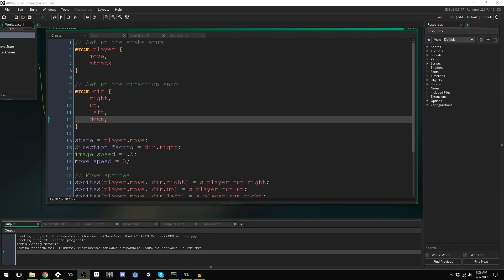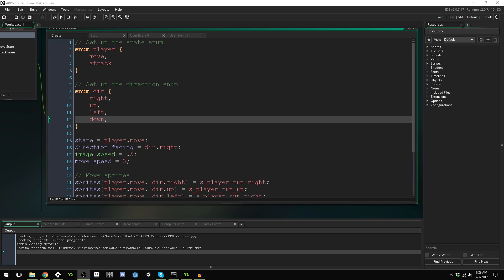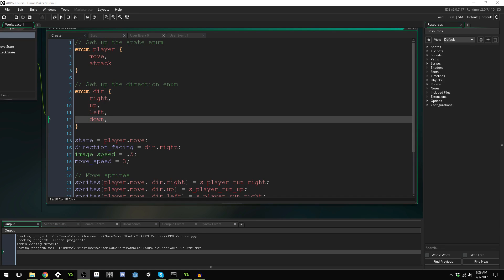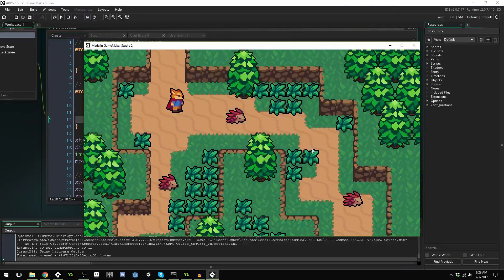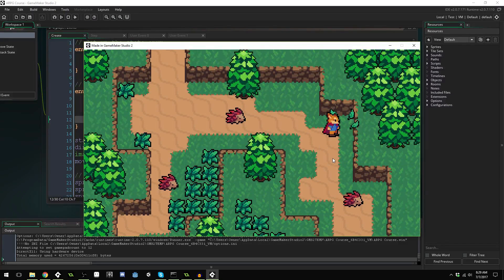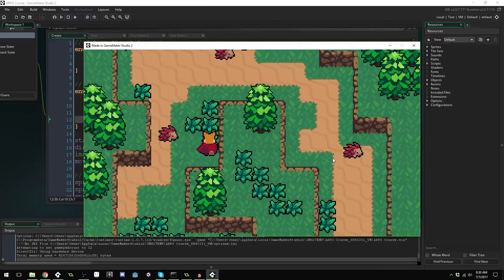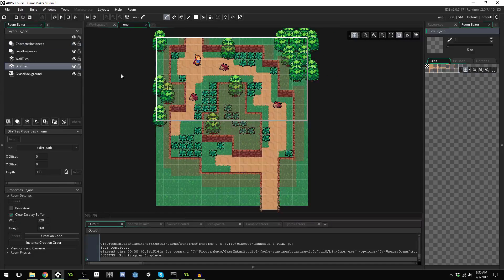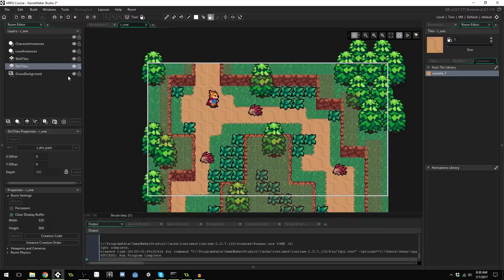GameMaker Studio 2 - Future Course Preview